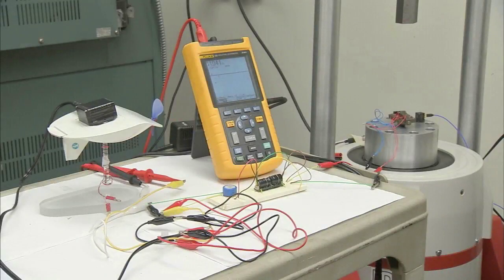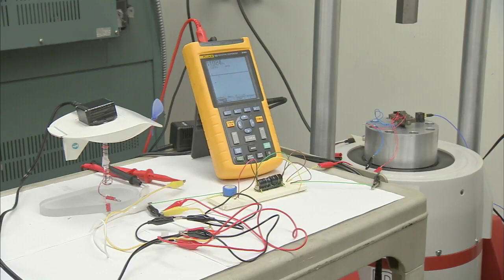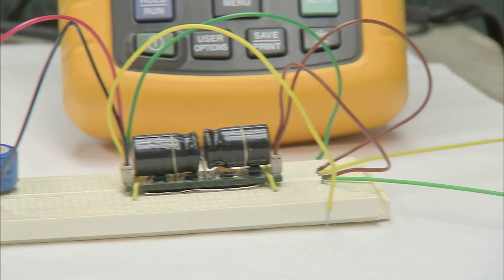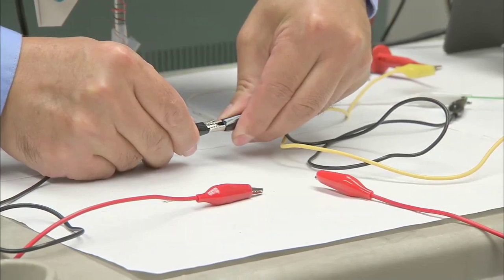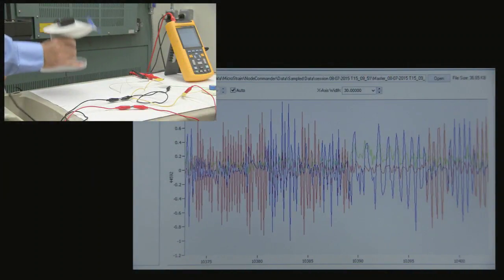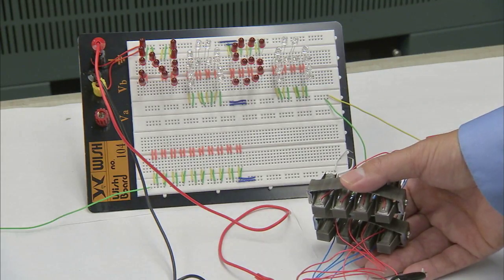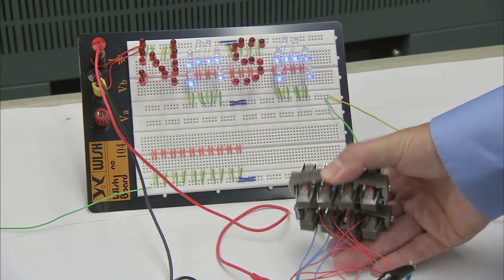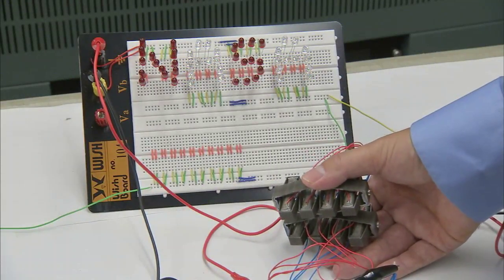Energy Harvesting Technology Demo